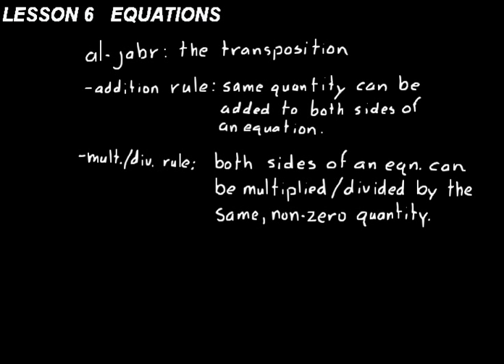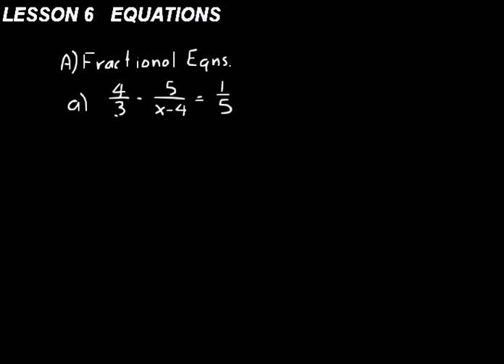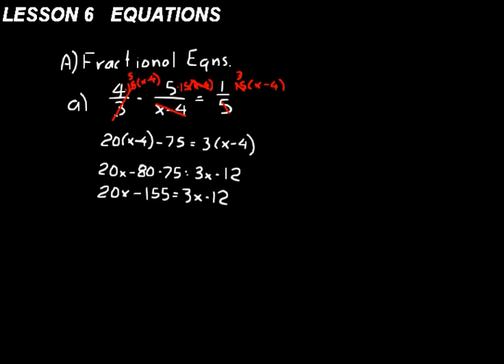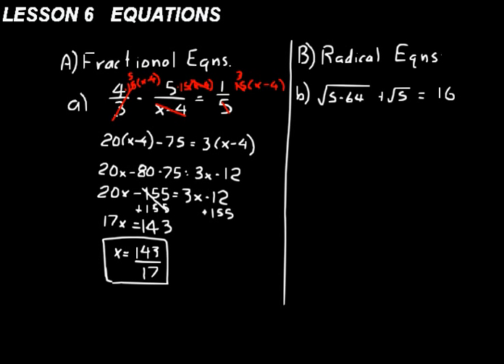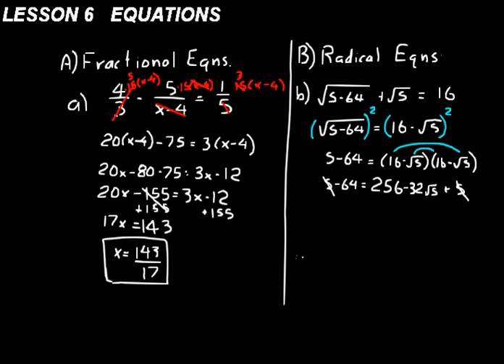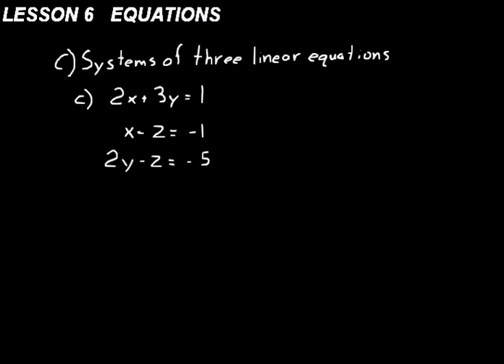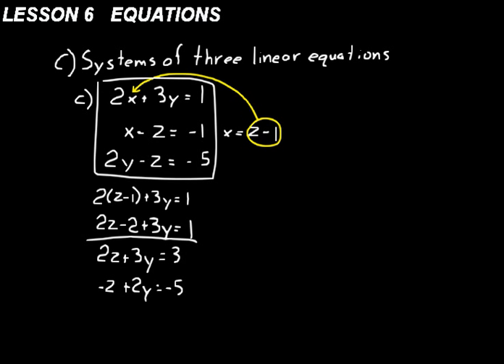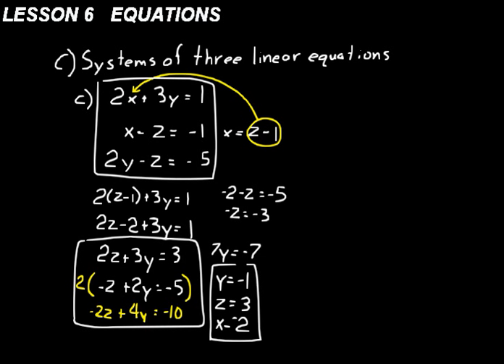DIVE Video Lecture for Saxon Advanced Math 2nd Edition Lesson 6